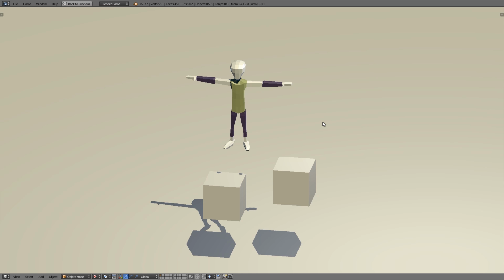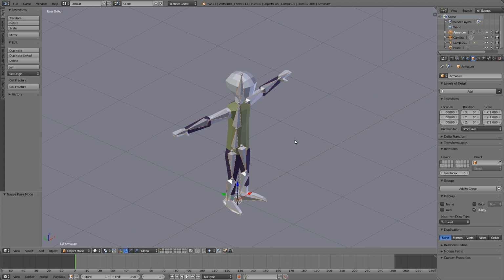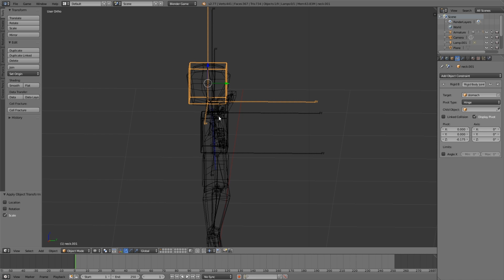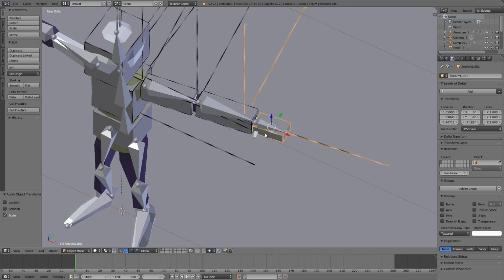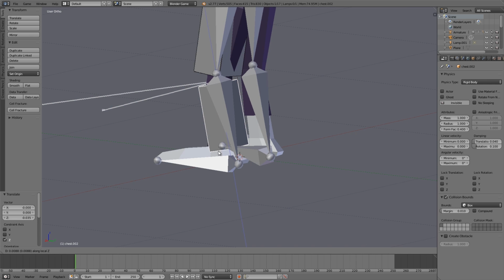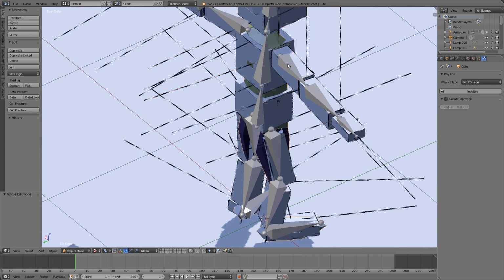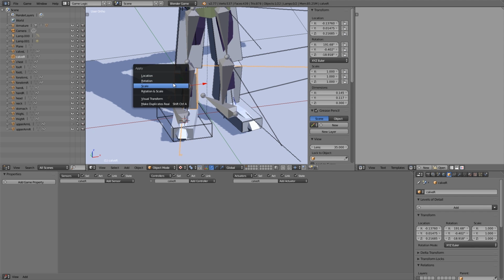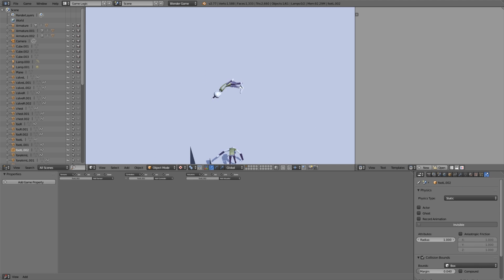How to make a skinned rag-doll in BGE [Logic bricks]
Stay Inspired!